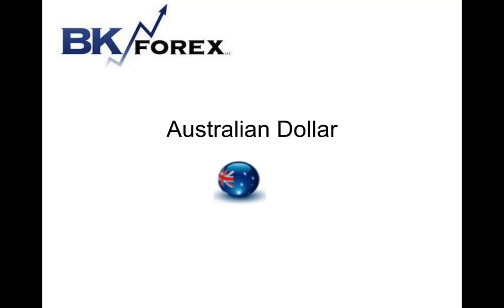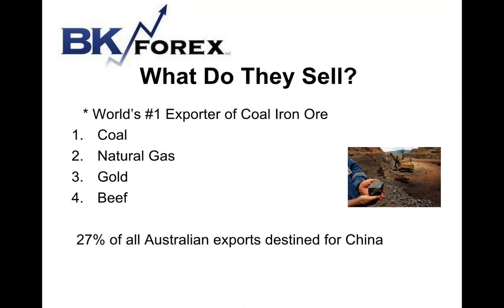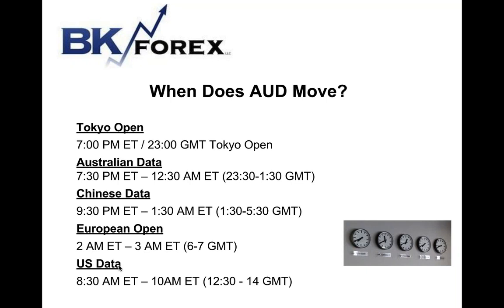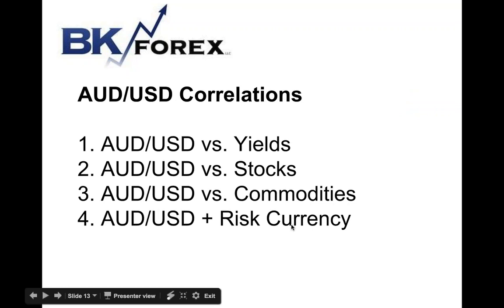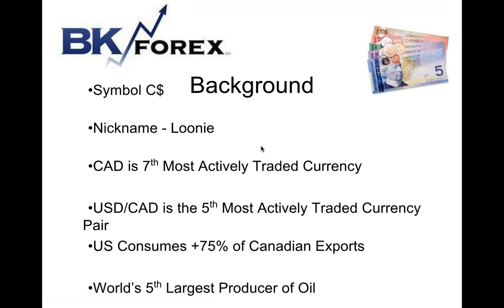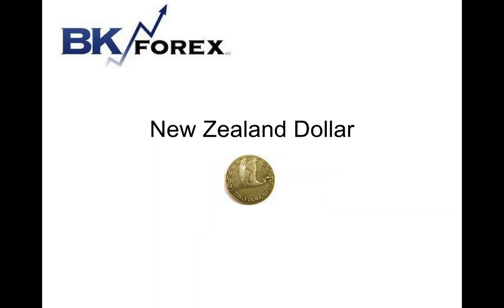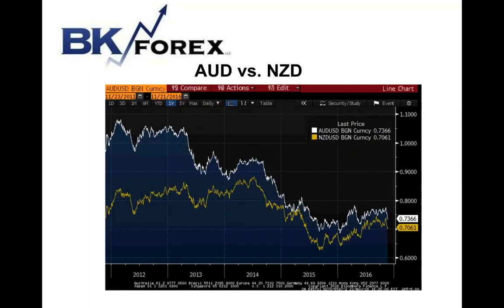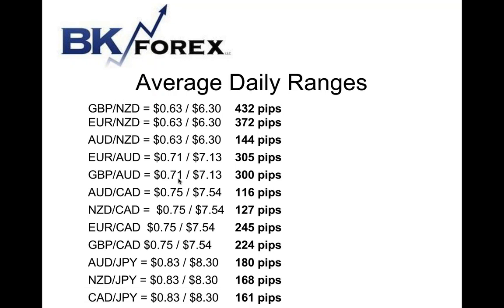Masterclass Series Lesson 4 AUD,NZD,CAD